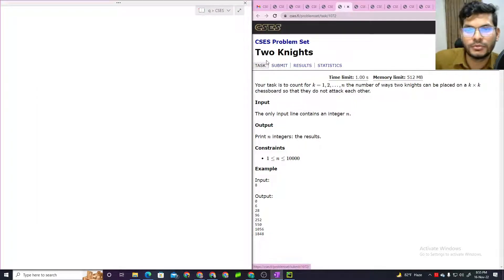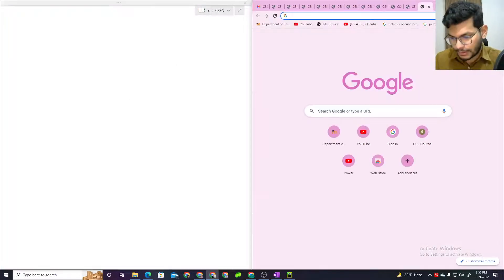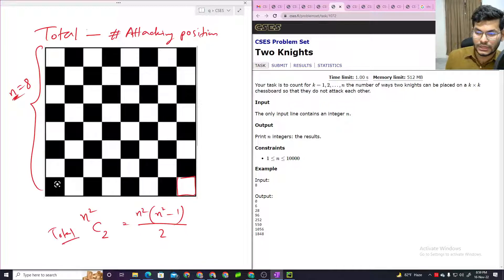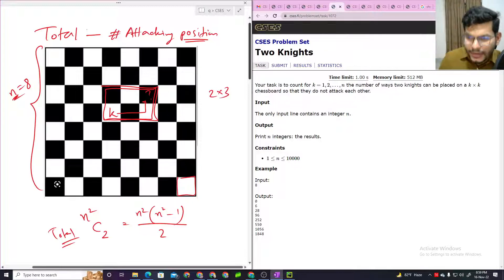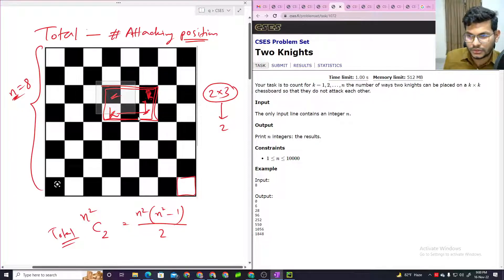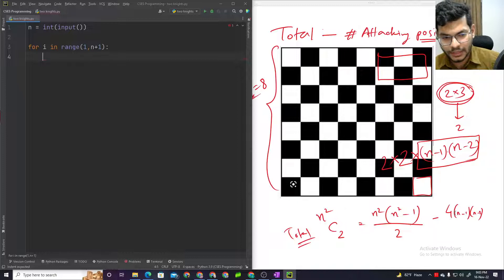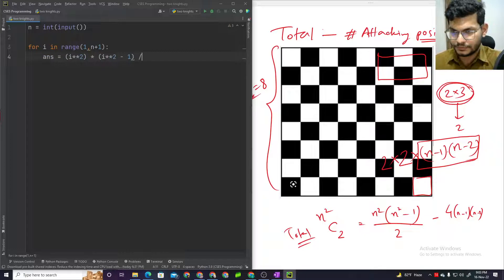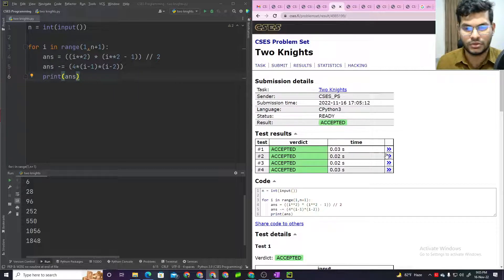CSES Problem Set | Two Knights | Introductory Problems (7)